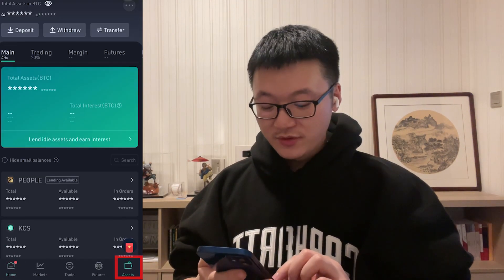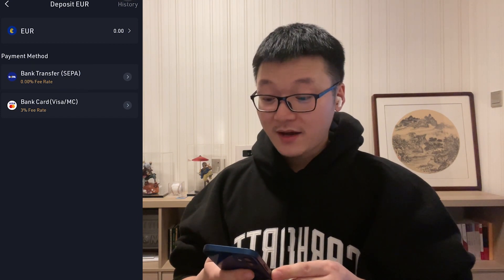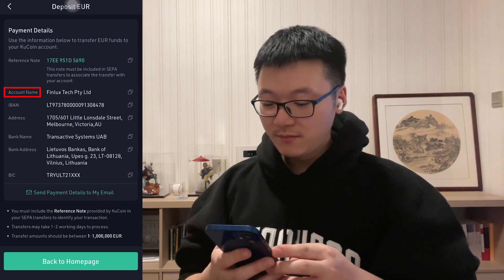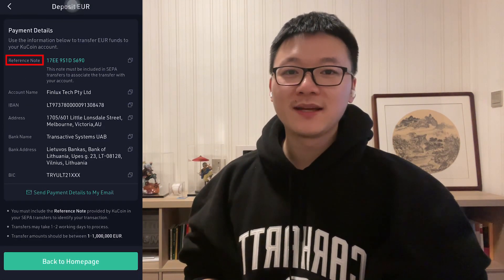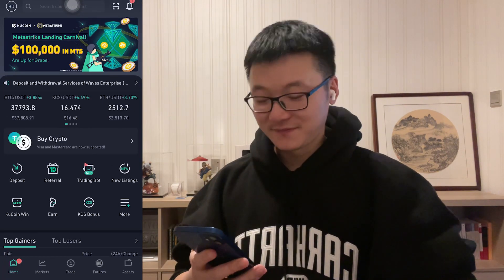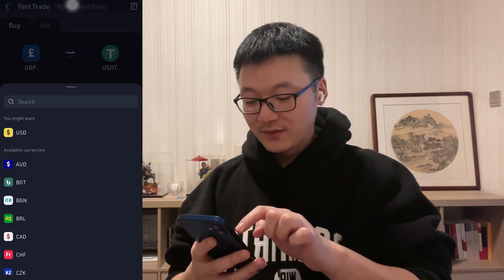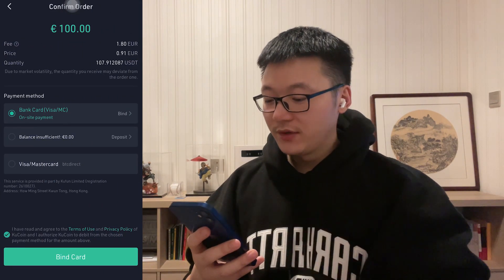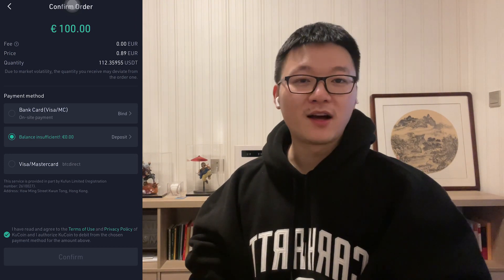Free EUR Deposit via SEPA on KuCoin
To start crypto trading, we all have the need to transfer fiat to crypto. And for beginners, this might be a challenge. KuCoin has provided the perfect fiat on-ramp solutions for users in the EU. In this video, we will talk about how traders can deposit Euro (EUR) with SEPA, and guide you through each step.

SEPA deposit via KuCoin is totally free and easy to do.

Full Walkthrough in the video

00:01:25 What is SEPA
00:02:03 Why use SEPA?
00:02:58 How to deposit EUR with SEPA?
00:04:57 How to buy crypto with your Euro?